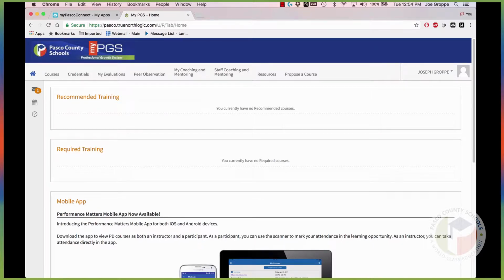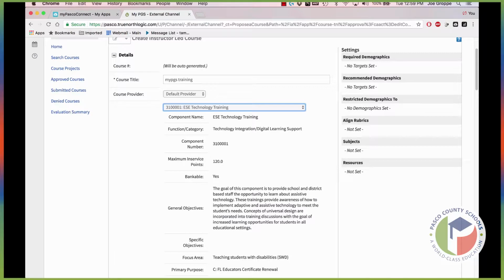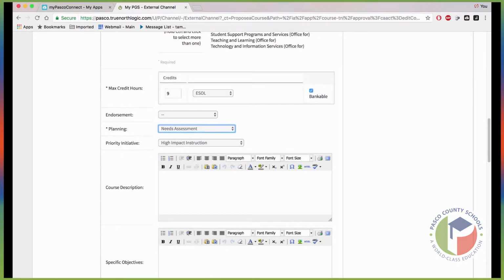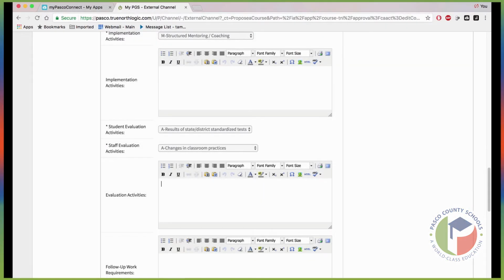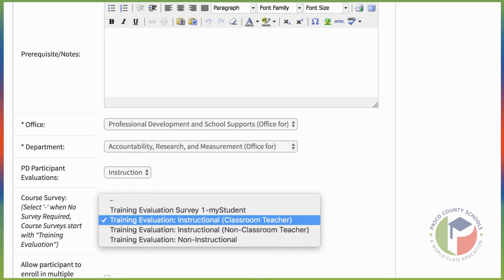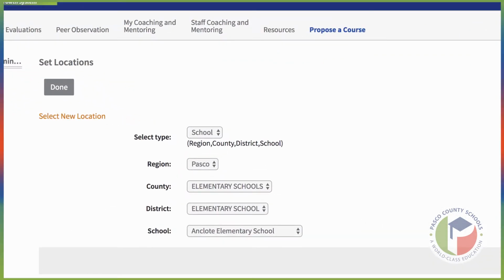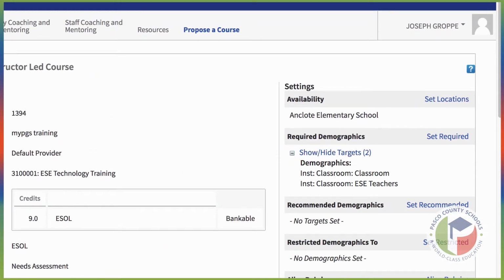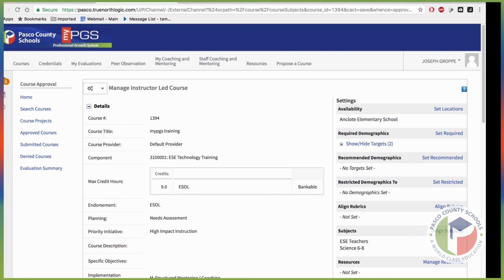Course Requestor Series Video 1: How toCreate a Course (myPGS) for District Lvl. Course Requestors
This video tutorial explains how to add a course in myPGS for district level course requestors.